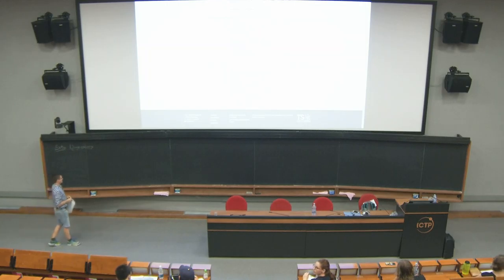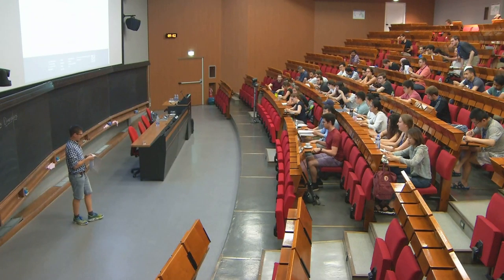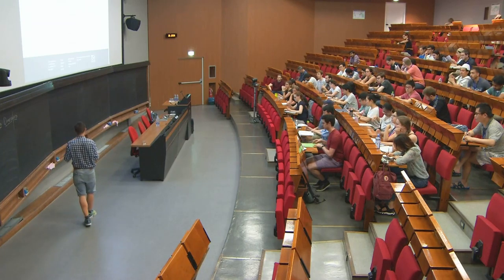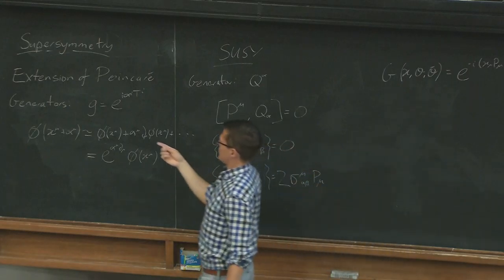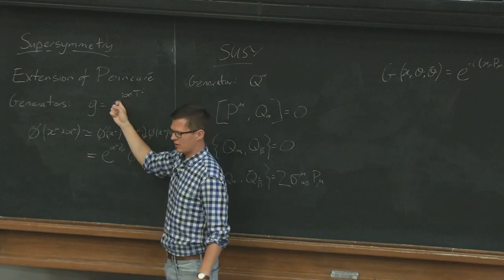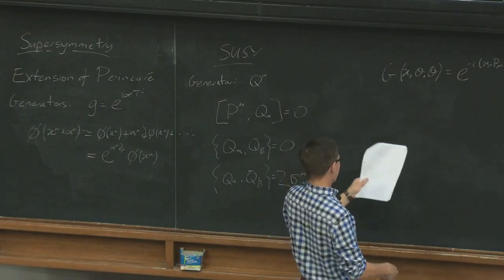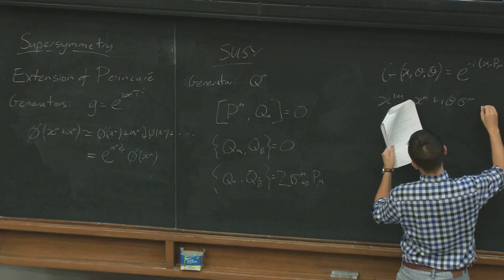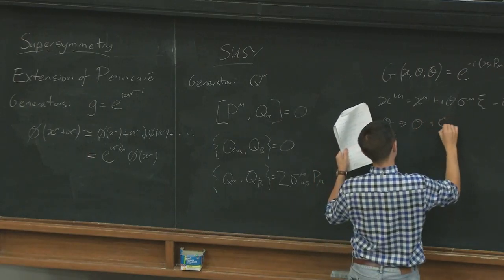Beyond the Standard Model - Lecture 4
Speaker: Matthew Philip McCullough (CERN)
Summer School on Particle Physics | (smr 3300)
2019_06_21-09_00-smr3300.mp4